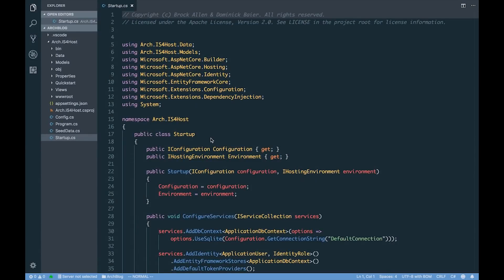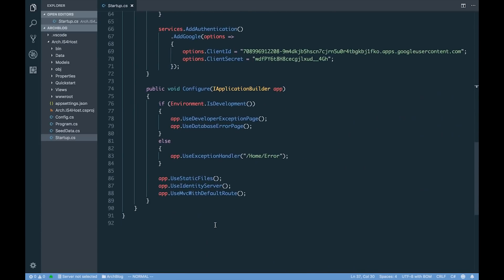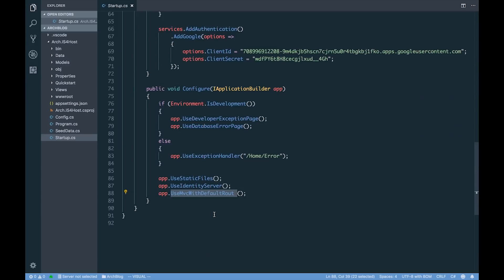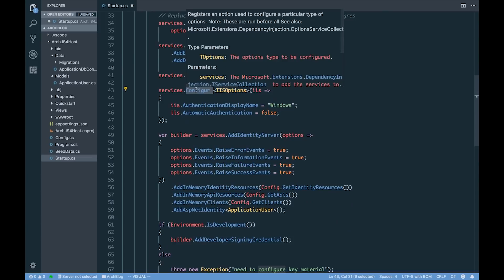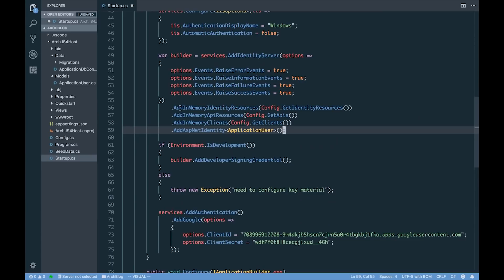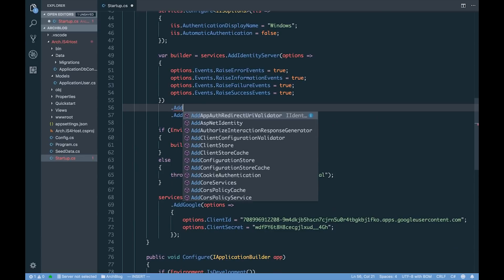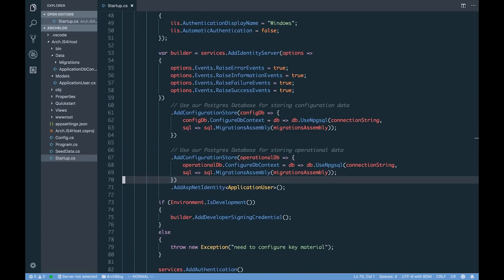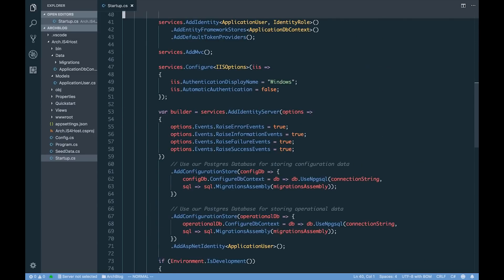ASP.NET Core 2.1 Full Stack Web App - Part 02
In this video series, we'll be building a full-stack web application from scratch!  We'll build a Security Token Service (STS) Using IdentityServer4Web, a web API using ASP .NET Core 2.1, a standard MVC Web App using ASP .NET Core 2.1, and a Single-Page Application (SPA) using Angular. We'll use PostgreSQL for all data persistence.

We'll cover some of the many architectural design decisions that are made when constructing a new web application from scratch!

In this video, we'll start to customize the IdentityServer4 template to use our PostgreSQL database for operational and configuration data!